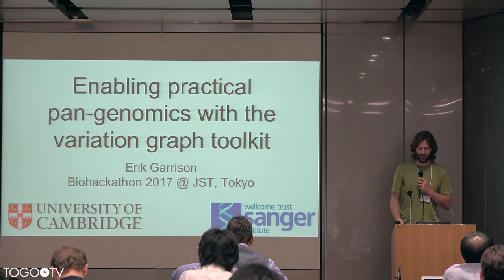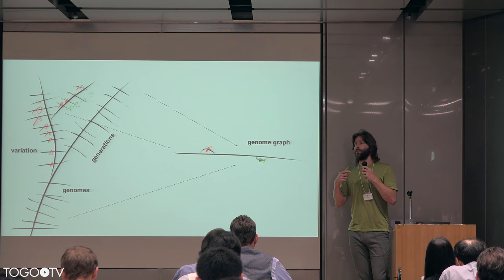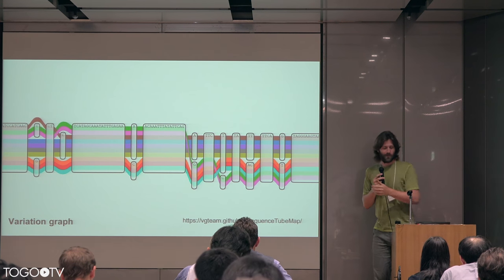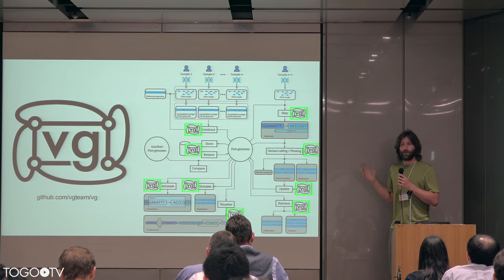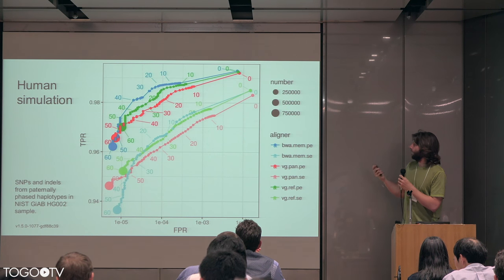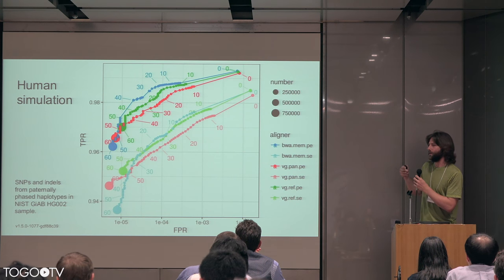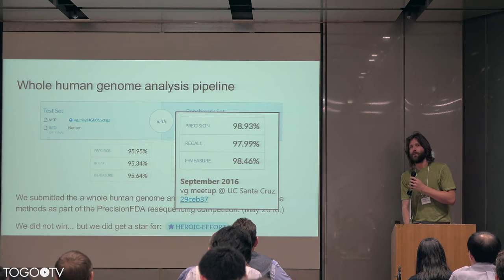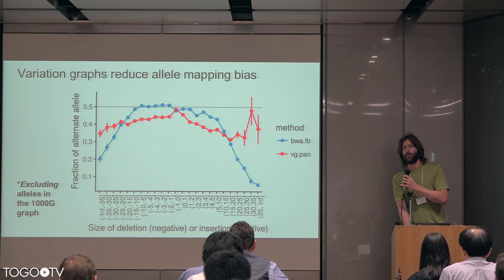Enabling practical pan-genomics with the variation graph toolkit @ BioHackathon2017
In this talk, Erik Garrison (Wellcome Trust Sanger Institute, UK) makes a presentation entitled "Enabling practical pan-genomics with the variation graph toolkit" (17:23).